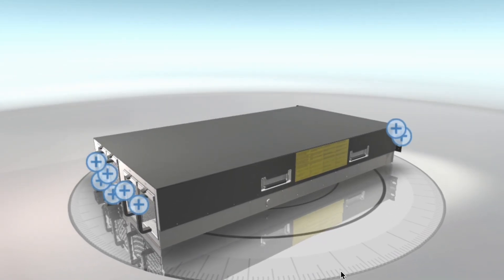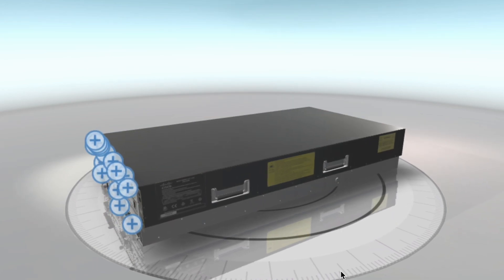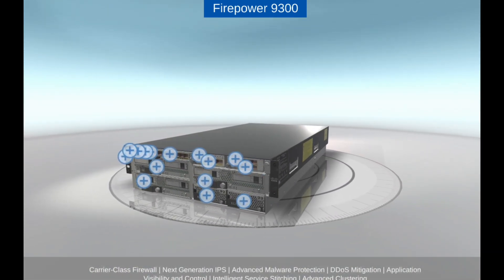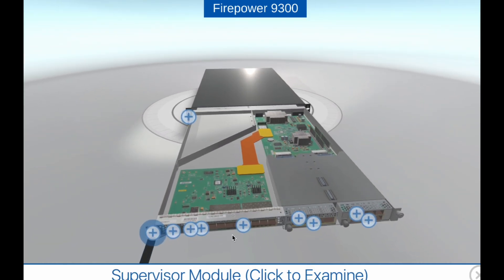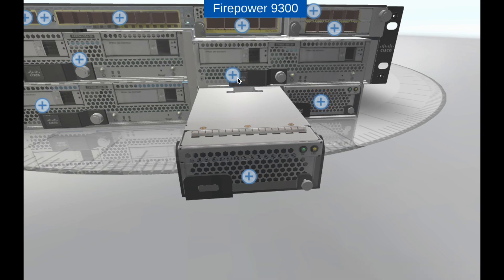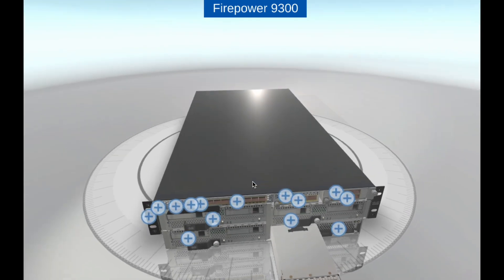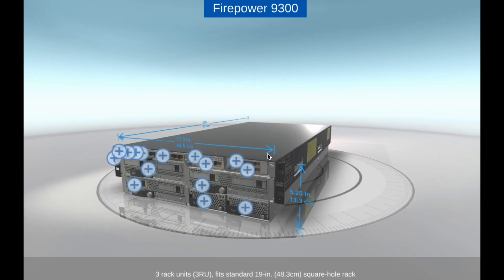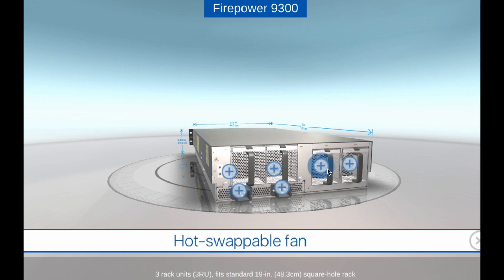Cisco Firepower 9300 | Cisco Adaptive Security Appliance (ASA) | Firepower Threat Defense (FTD)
Cisco FirePower 9300

Modular Design: The Cisco Firepower 9300 is a modular appliance that allows users to add or remove service modules as needed to meet changing network security requirements. It supports up to six service modules that can be used for various security functions such as firewall, intrusion prevention, advanced malware protection, and URL filtering.
High Performance: The Firepower 9300 is designed to provide high throughput and low latency for demanding network environments. It supports up to 1.2 Tbps of firewall throughput and up to 120 Gbps of IPS throughput. It also offers sub-millisecond latency, enabling real-time threat detection and response.
Cisco Firepower Threat Defense: The Firepower 9300 runs the Cisco Firepower Threat Defense (FTD) software, which combines the features of the Cisco Adaptive Security Appliance (ASA) firewall with the advanced threat detection capabilities of Firepower. This unified software offers comprehensive network security, including next-generation IPS, malware protection, and URL filtering.
Scalability: The Firepower 9300 is highly scalable and can be configured with up to 6 service modules for added flexibility and performance. It can also be managed centrally through the Cisco Firepower Management Center, which provides a unified view of network security across multiple Firepower devices.
High Availability: The Firepower 9300 offers high availability features such as stateful failover and clustering to ensure continuous network security and uptime. It also supports virtual routing and forwarding (VRF) to segment network traffic for added security.
Deployment Options: The Firepower 9300 can be deployed in various network environments, including data centers, service provider networks, and cloud environments. It supports virtualization technologies such as VMware and KVM, making it easy to deploy in virtualized environments.
Overall, the Cisco Firepower 9300 is a powerful and flexible security appliance that is designed to provide advanced threat protection for large-scale networks and data centers. Its modular design, high performance, and comprehensive security features make it an ideal choice for organizations that require robust network security.